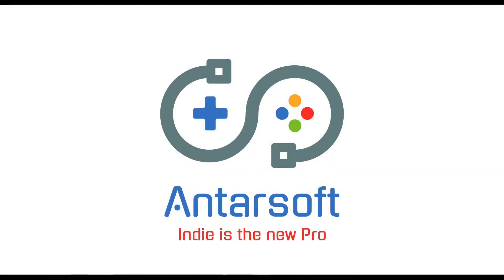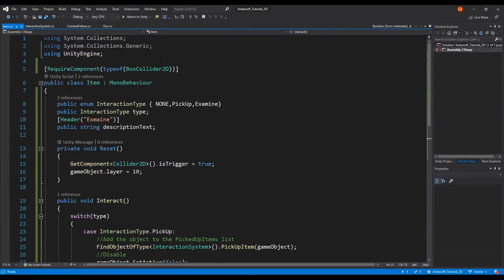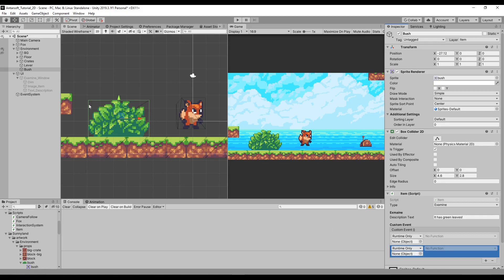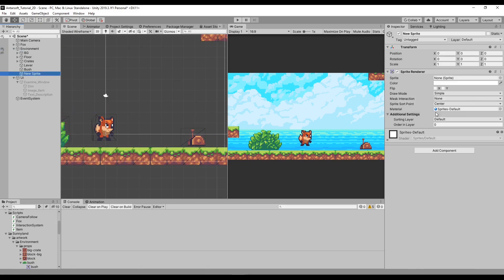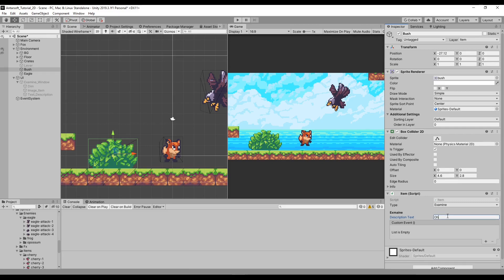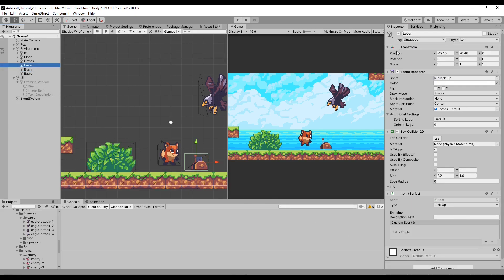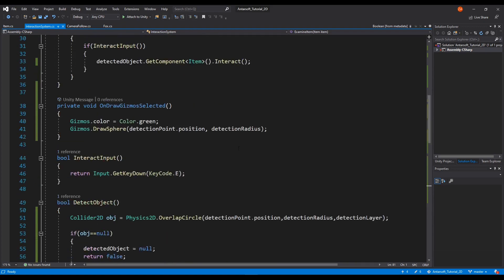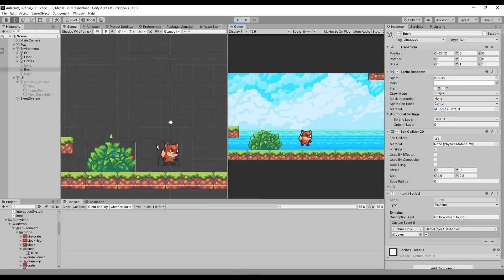Unity 2D Platformer Tutorial 16 - Custom Event Trigger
Learn how to integrate custom trigger events into your Interaction System.

Video Parts:
00:00 Intro
00:14 Custom Trigger